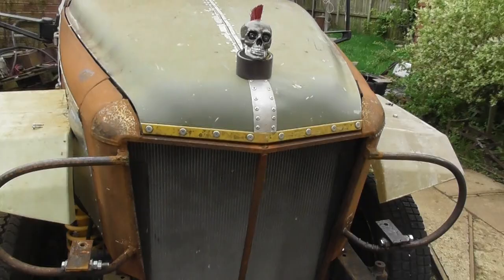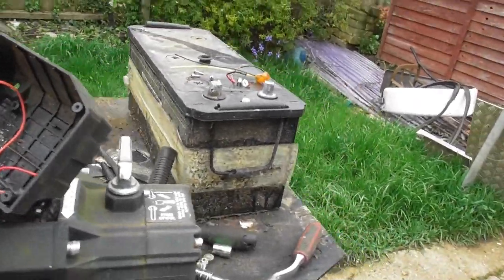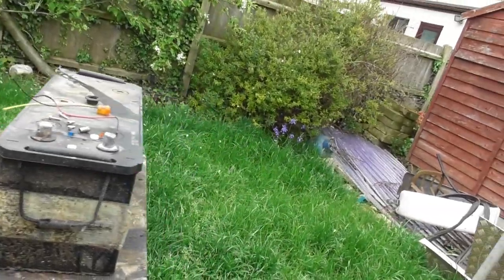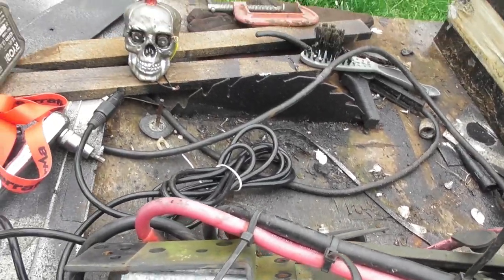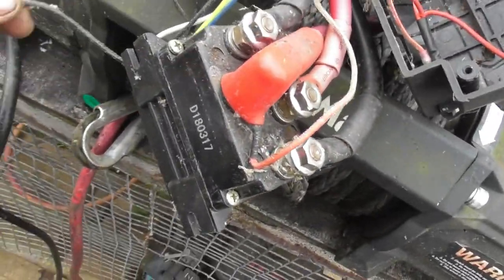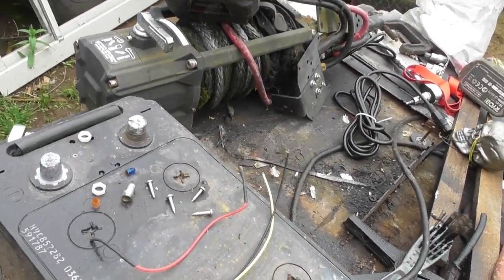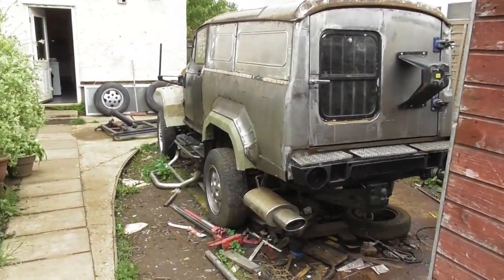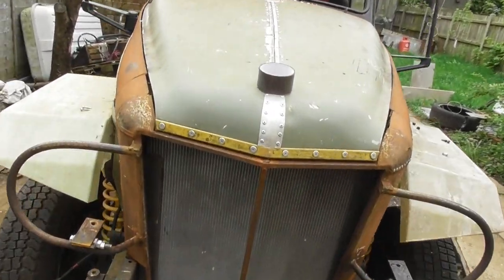fitment of skull and winch repair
fitment of the skull on the car, well sort of. but found that my winch is suffering from a lack of build quality and need to replace the LEDs on the control box